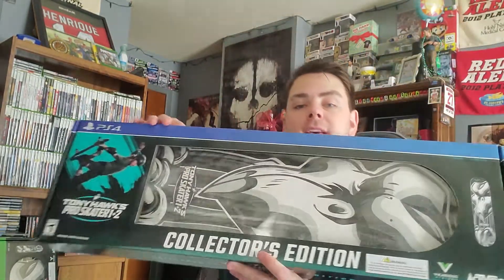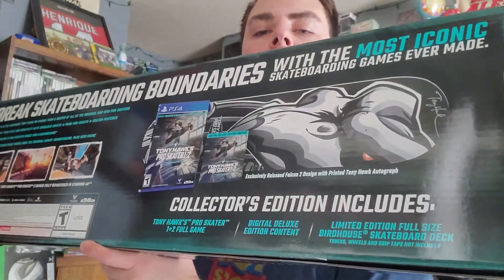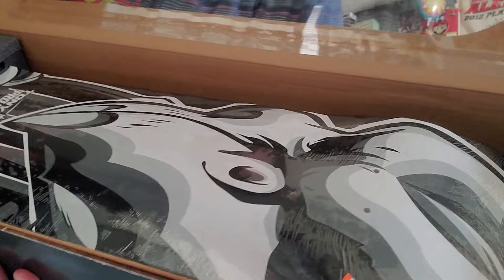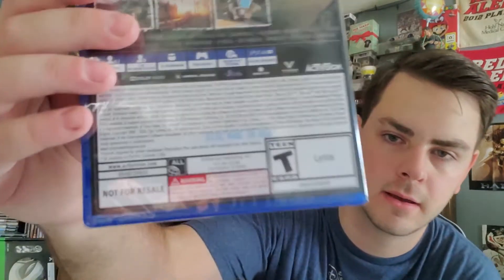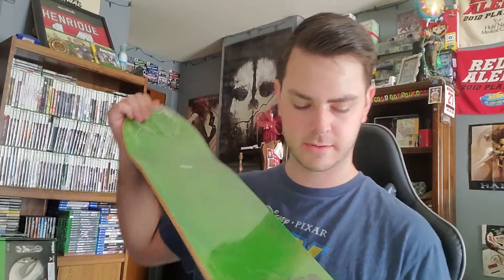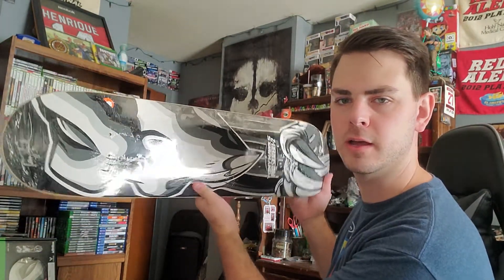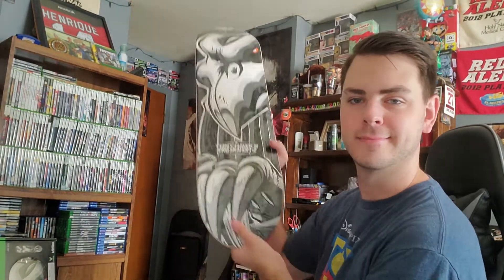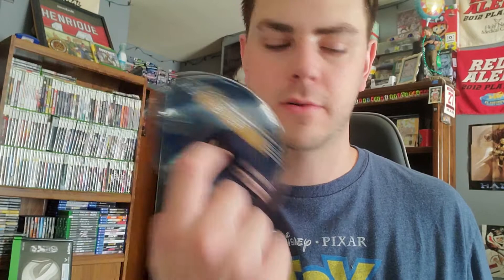Full Unboxing of THPS 1 + 2 Collector's Edition with Skateboard Deck - PS4